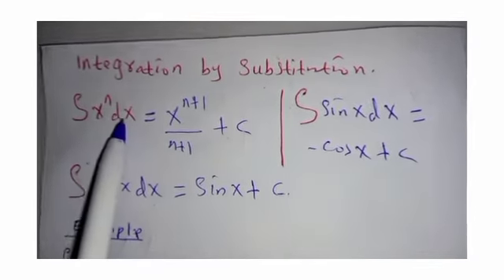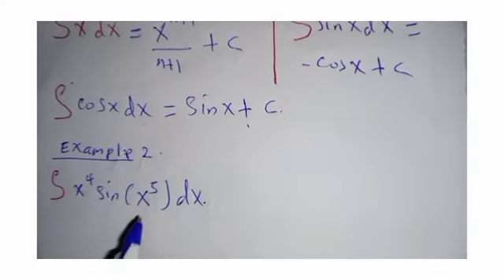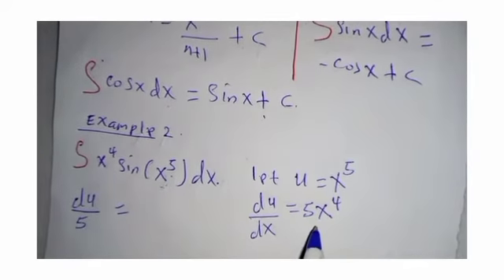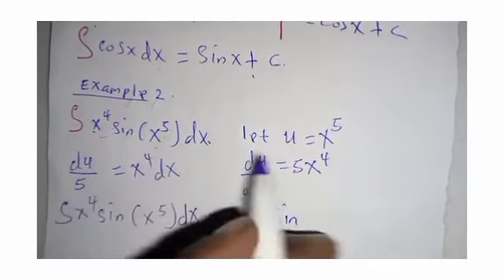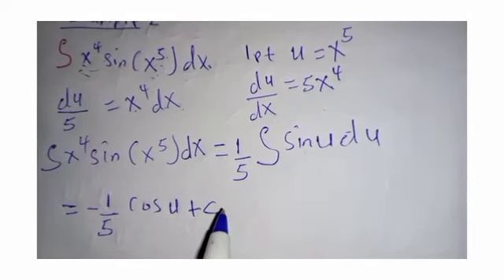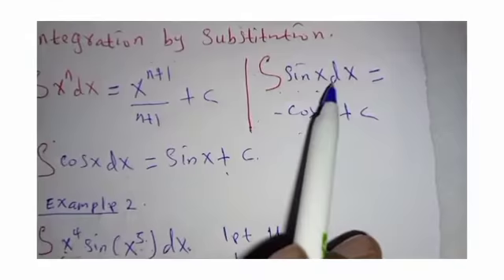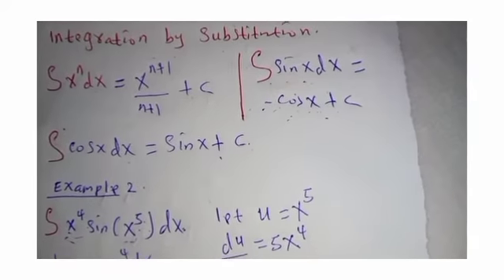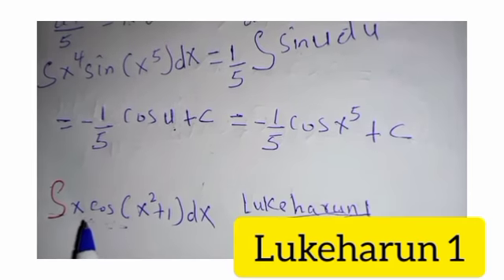integration by substitution of trigonometric function of sinx